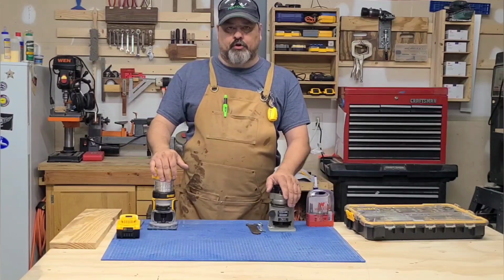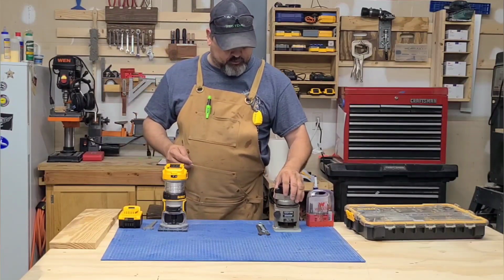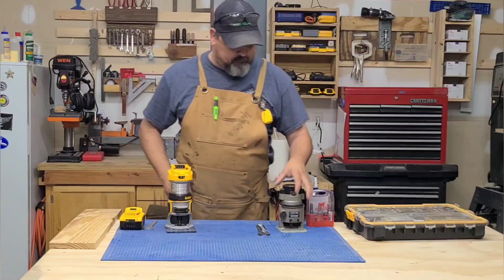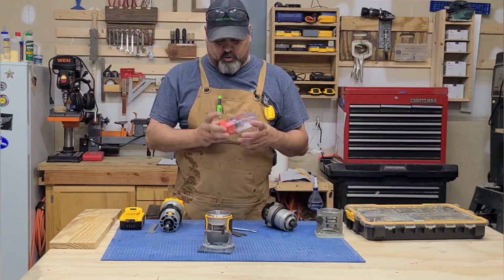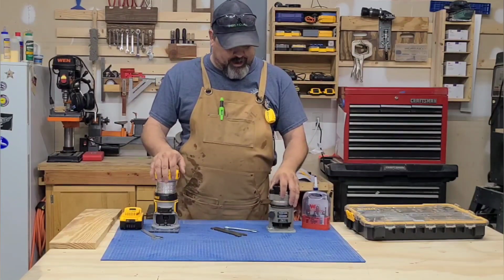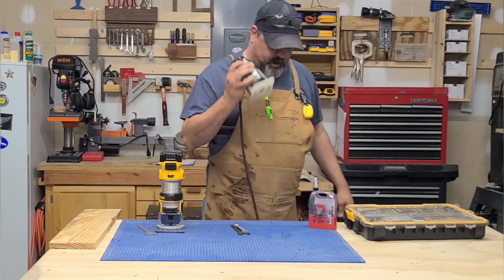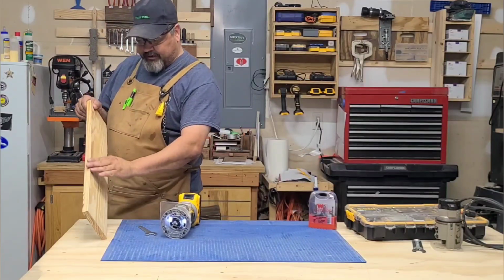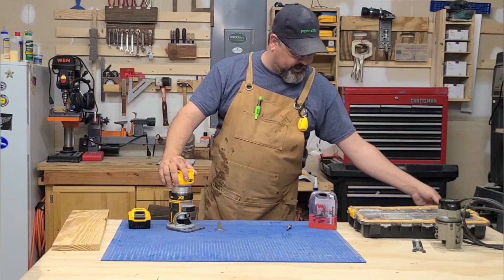Tool Tuesday Episode 1 (Routers Pt1)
Welcome to the channel. I am starting a new series called "Tool Tuesday" where I will give my reviews and opinions of tools that I own and use in my shop.

Tools in this video:
Dewalt DCW600B

Dewalt 20v 5AH Battery

Whiteside 1/4 Router Bit 4pc set

Dewalt storage box